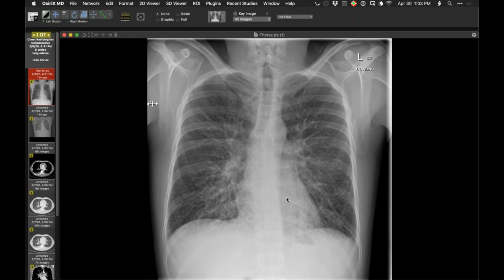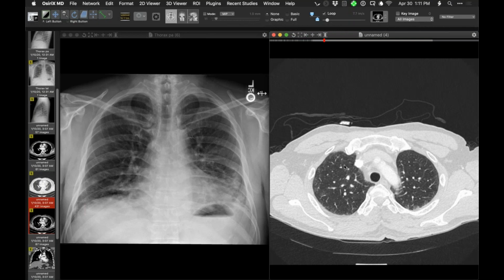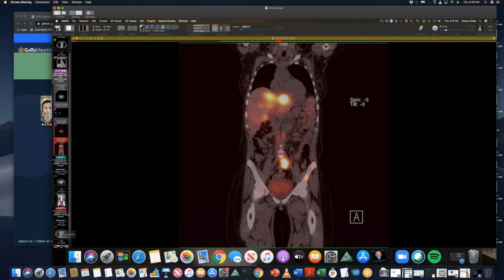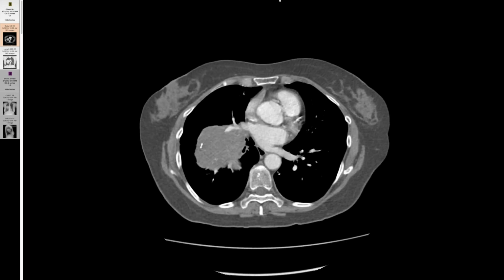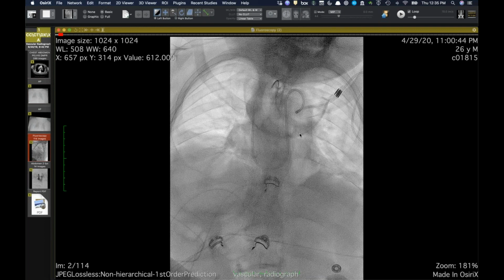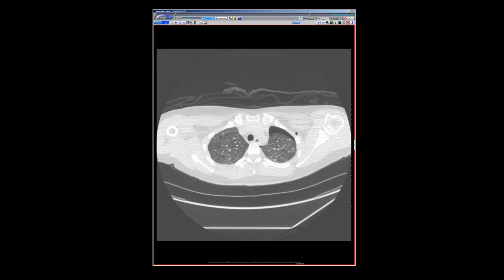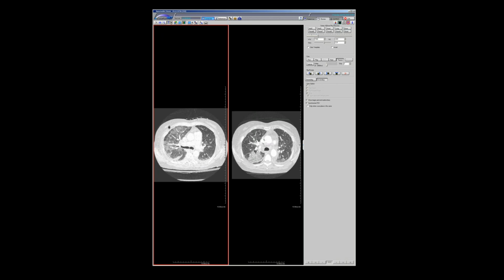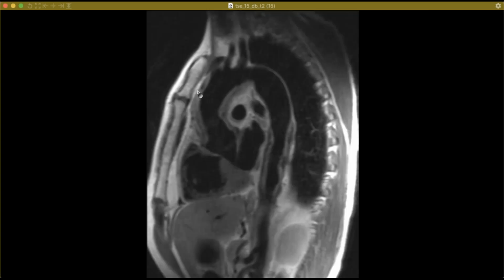STR Cardiothoracic Webinar 4/30/2020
00:07 - florid interstitial edema with septal lakes resembling pulmonary nodular disease
5:05 - interstitial fibrosis with basal honeycombing in patient with severe RA and scleroderma
7:19 - anti-jo-1 synthetase associated interstitial lung disease
11:15 - benign metastasizing leiomyoma
13:28 - diffuse idiopathic pulmonary neuroendocrine cell hyperplasia (DIPNECH)
14:07 - paraganglioma pulmonary mets resembling DIPNECH
19:04 - cases of syphilis with aortitis
20:55 - bizarre course of Swan-Ganz catheter from left subclavian approach
22:33 - extremely large hamartoma
27:08 - granulomatous and lymphocytic interstitial lung disease (GLILD)
30:28 - another strange catheter course involving accessory hemiazygos vein
33:29 - smoke artifact mistaken for PEs in patient with end stage NSIP
37:00 - malignant histiocytosis with lower lobe predominant damage
40:16 - thyroid mets from colon cancer
41:19 - natural progression of lipomatous hypertrophy of the atrial septum
45:25 - unusual pattern of lung injury where initial area of damage is clear four days later while surrounding area is worsened
48:19 - fibrosing mediastinitis from presumed Histoplasmosis
50:59 - pazopanib-induced large/medium vessel vasculitis
52:38 - two cases of syphilis aortitis